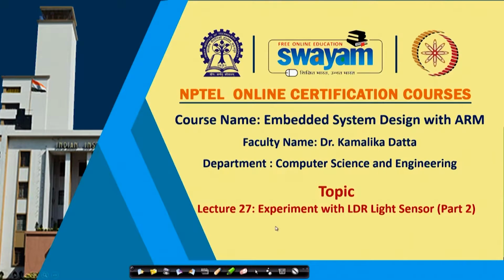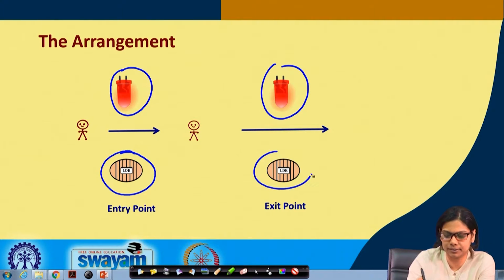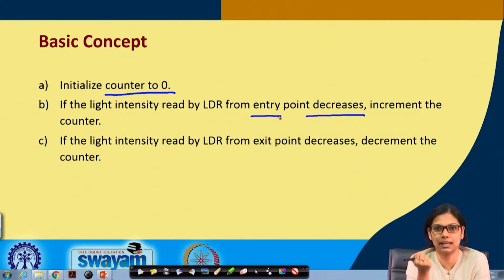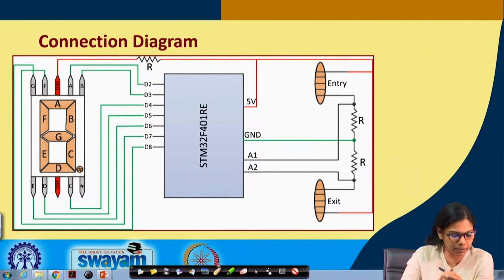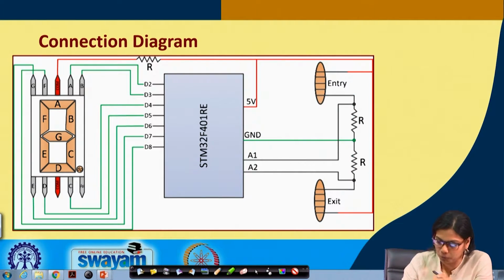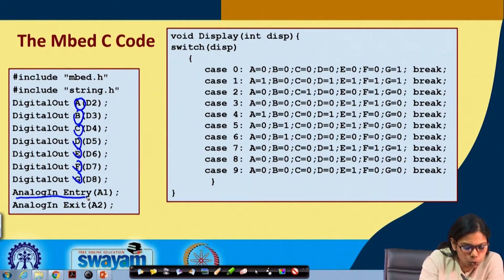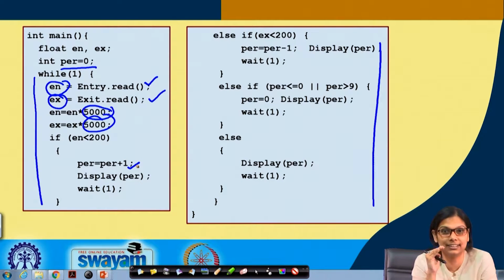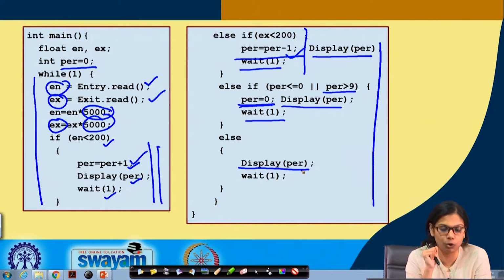Experiment With Ldr Light Sensor(Part 2)